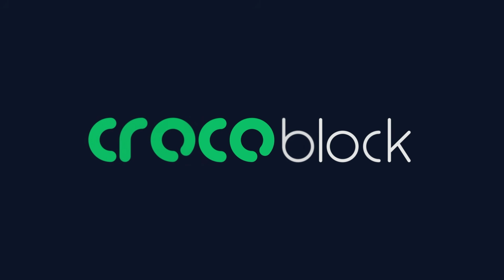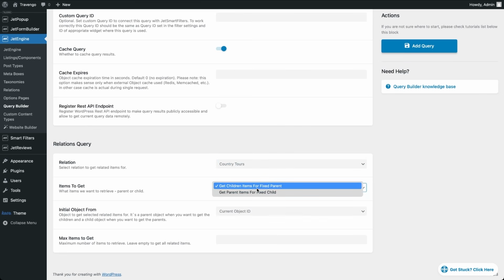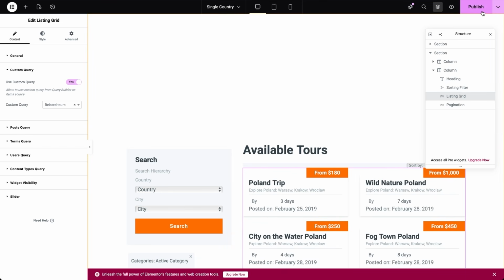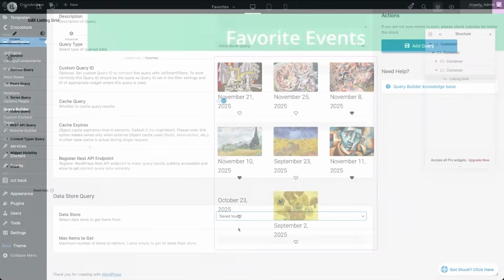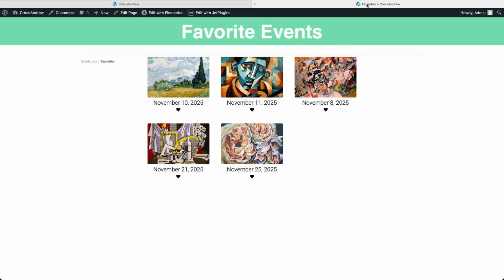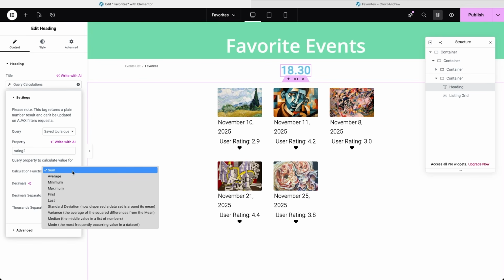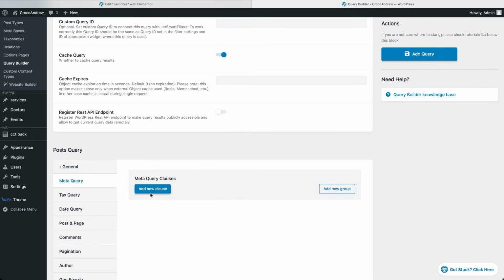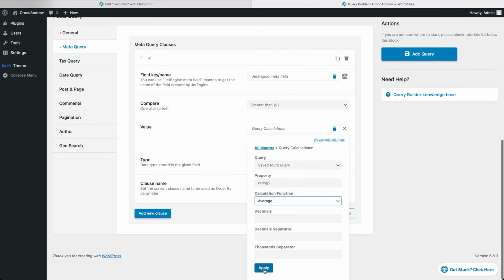No More Complex Queries! JetEngine Relations, Data Store & Calculations Explained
JetEngine Query Builder introduces dedicated query types for relations, data stores, and calculations in WordPress. These updates reduce setup steps, remove unnecessary macros, and eliminate the need for SQL when working with calculated values.

Built for WordPress developers, freelancers, and agencies creating directories, marketplaces, booking platforms, and custom dynamic websites. These features solve common query builder bottlenecks by making related content, saved items, and calculations easier to configure.

What you'll learn:
 • How to create a Relations Query for parent and child content
 • How to query related posts without macros in JetEngine
 • How to use Data Store Query for saved items and wishlists
 • How to calculate sum, average, minimum, and median values
 • How to display Query Calculations with Dynamic Tags
 • How to filter listings using calculated query values

JetEngine is a WordPress data and query framework for building dynamic listing grids, reusable templates, and custom queries. It works with Elementor, Gutenberg, Bricks, and classic PHP-based setups, so you can build dynamic content without locking yourself into one visual builder.

Timestamps:
00:05 Relations Query
01:04 Data Store Query
01:43 Query Calculations Dynamic Tag

Building a directory, marketplace, or booking platform? Share your use case in the comments 👇